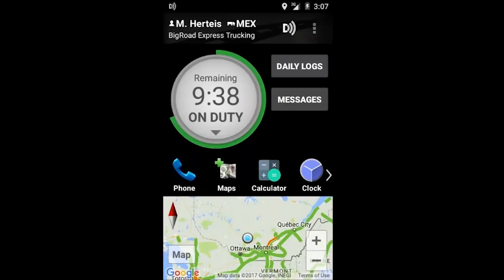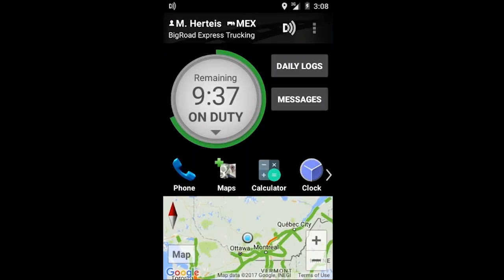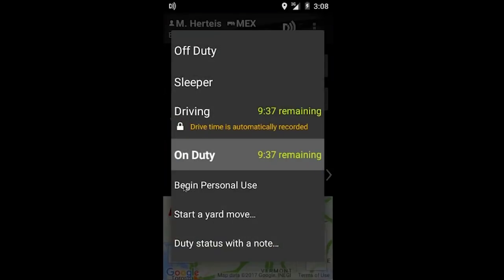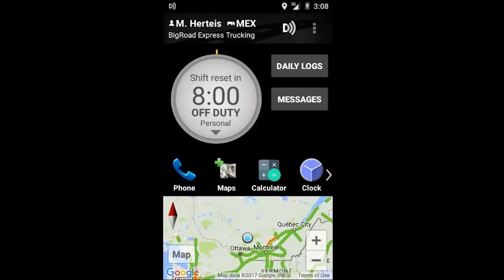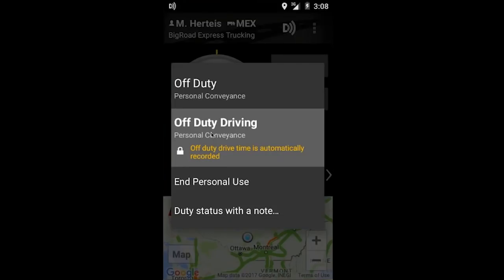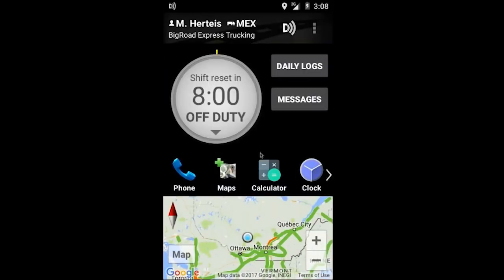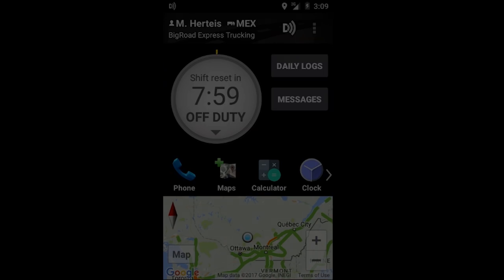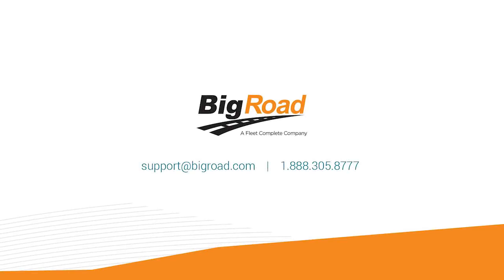Driver - AOBRD Personal Conveyance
Learn how to use AOBRD Personal Conveyance with the BigRoad Mobile App.